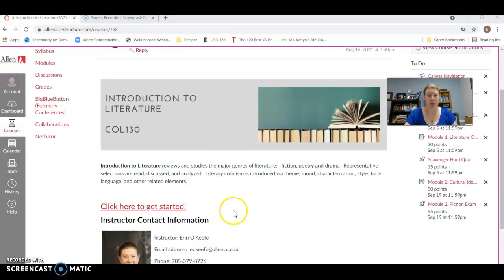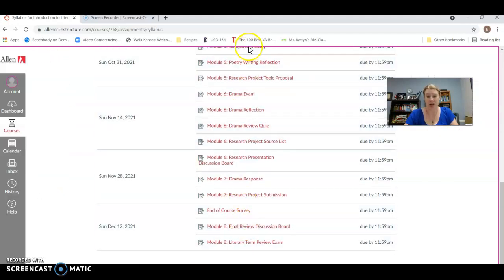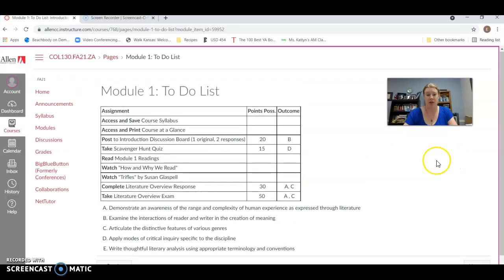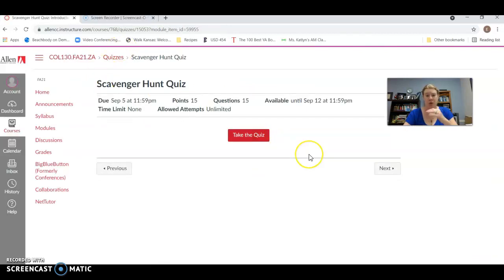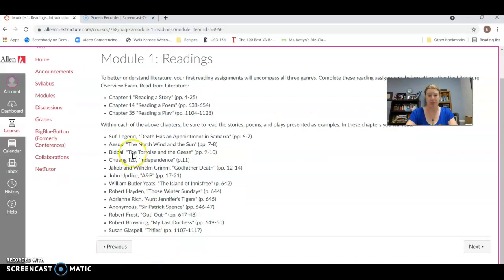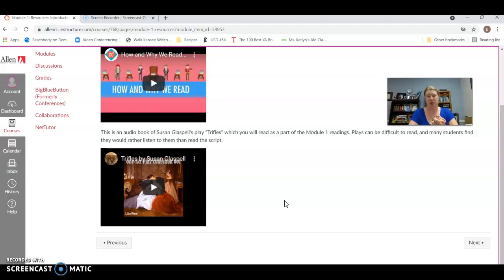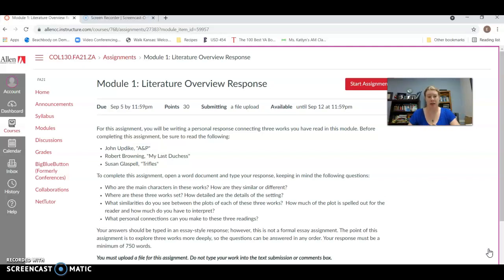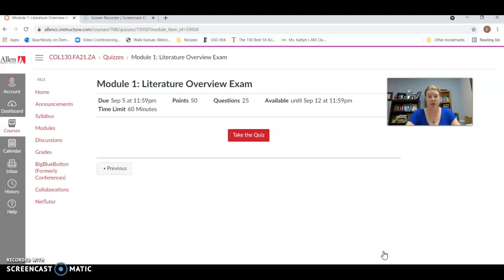COL 130 Module 1 Introduction